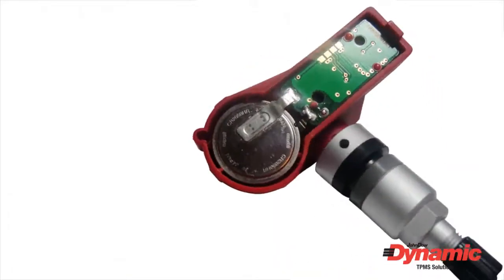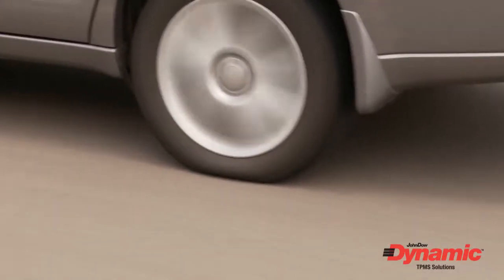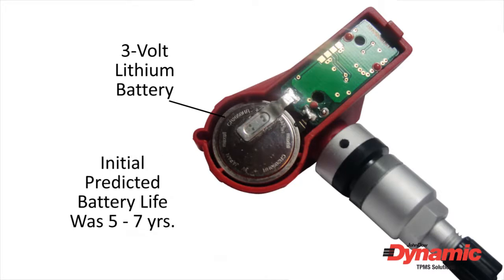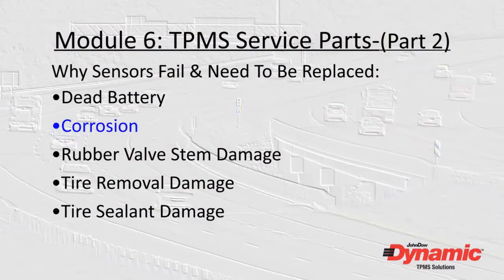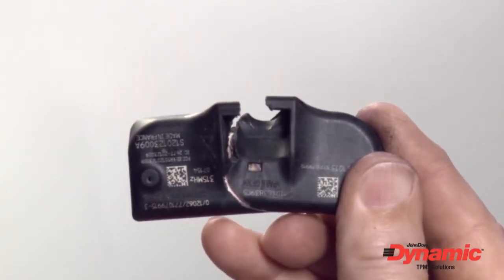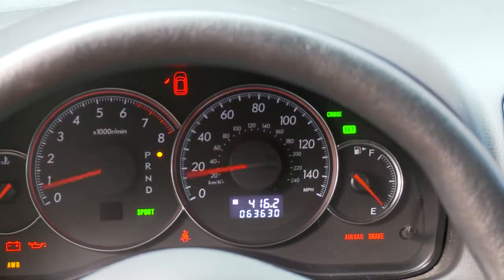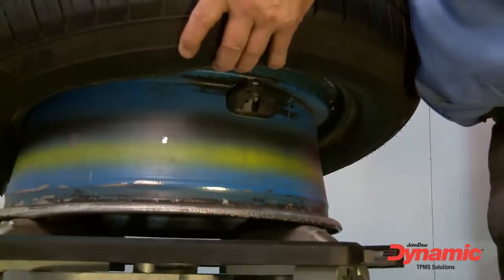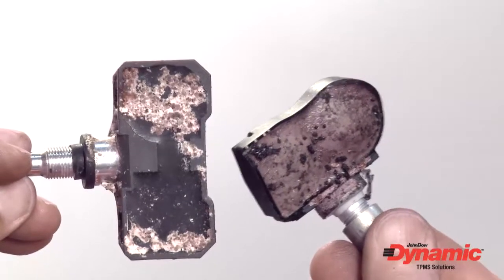DynamicTPMS Mod 6 2017med